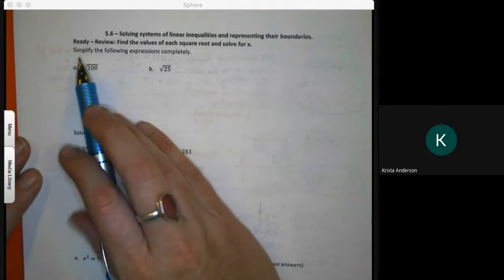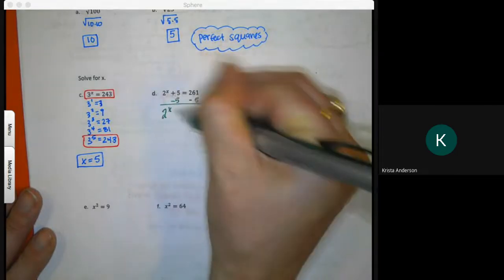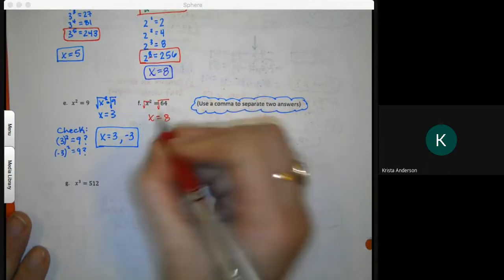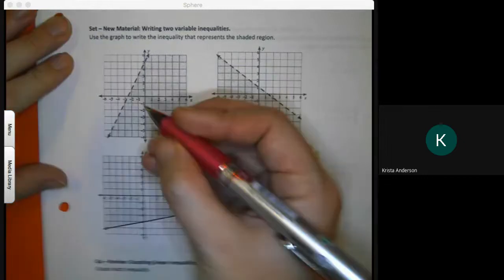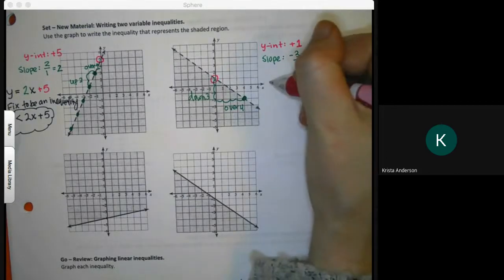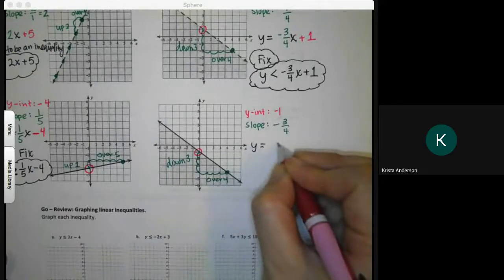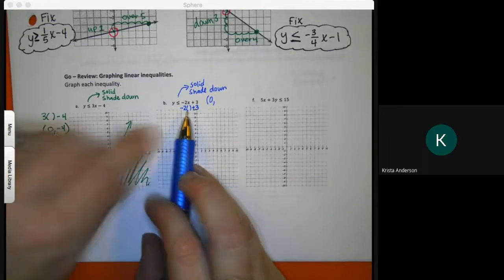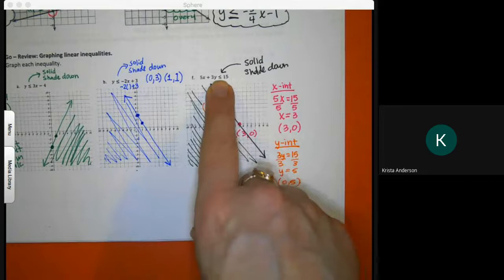5.6 Notes 2021